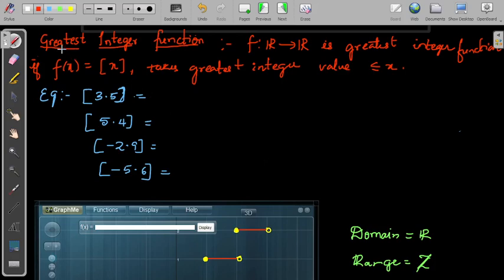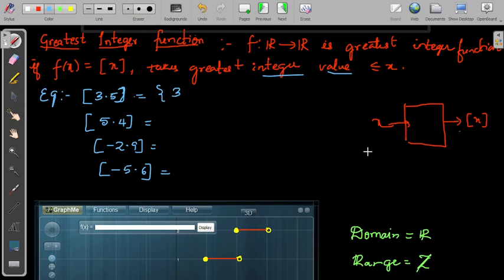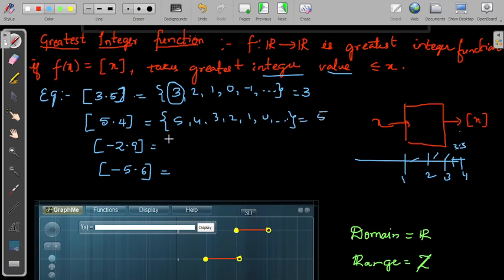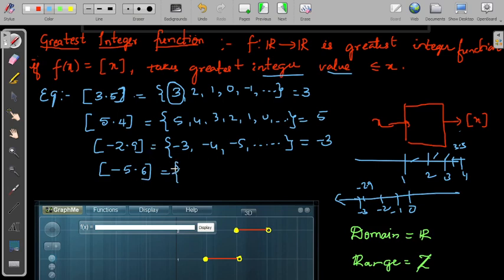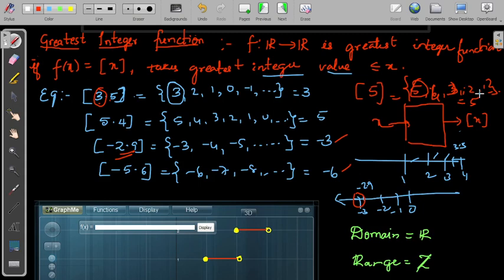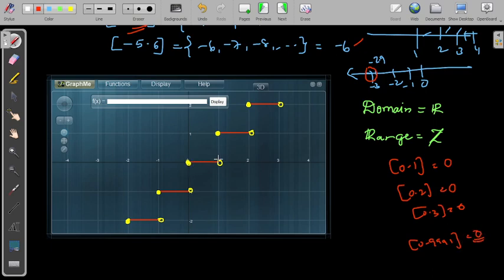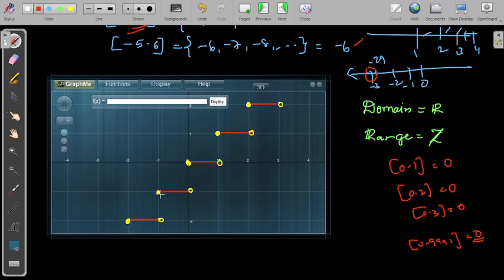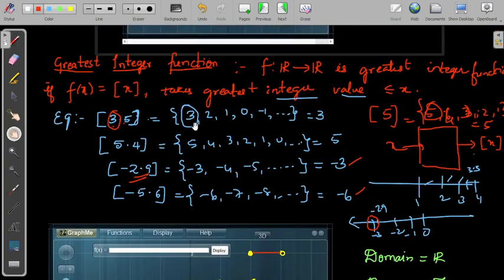Greatest Integer Function|class 11 Maths|Chapter 2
This video explains about greatest integer function, it's domain, range and graph.